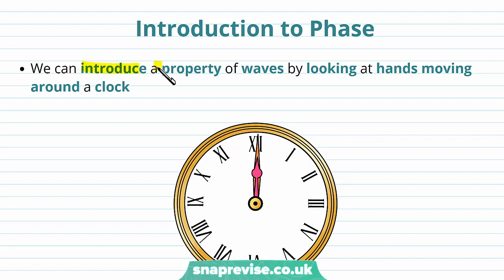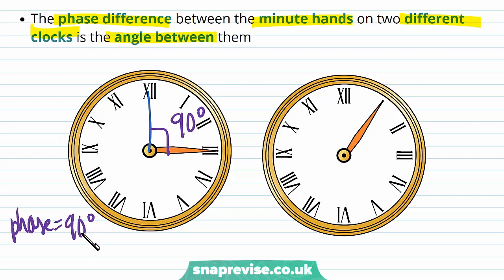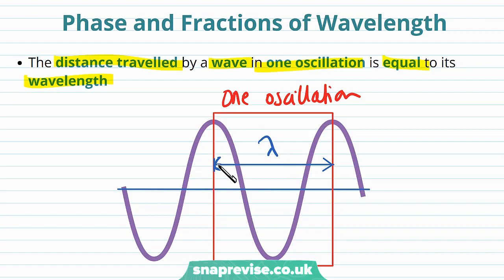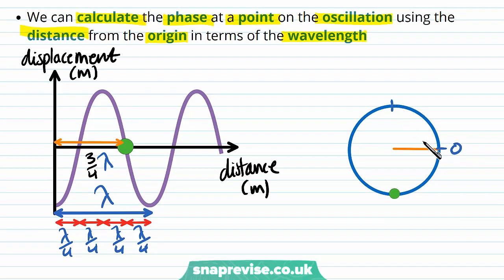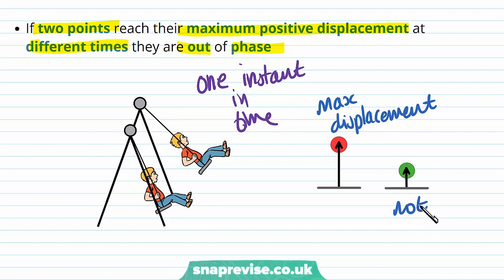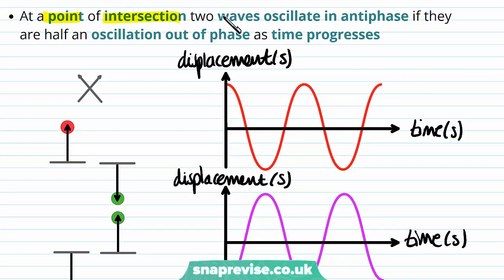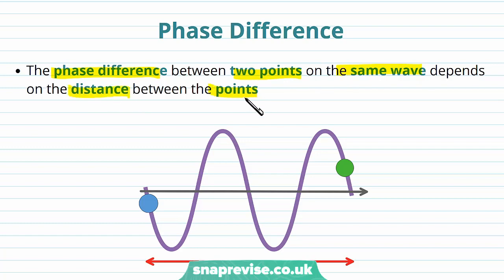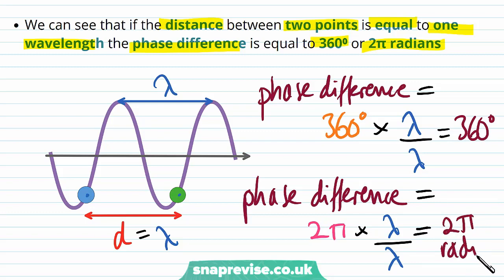Waves: Phase and Phase Difference | A-level Physics | OCR, AQA, Edexcel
Waves: Phase and Phase Difference in a Snap!

created by Elisavet, Physics expert at SnapRevise.